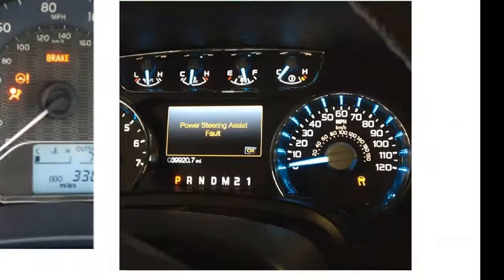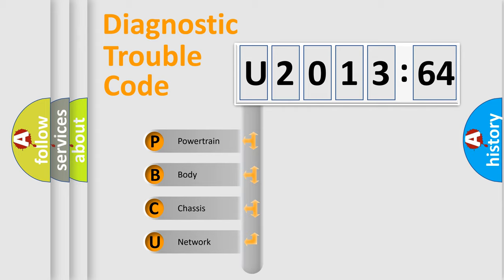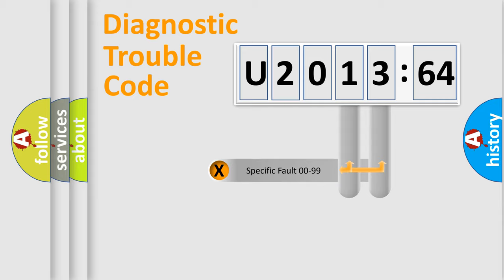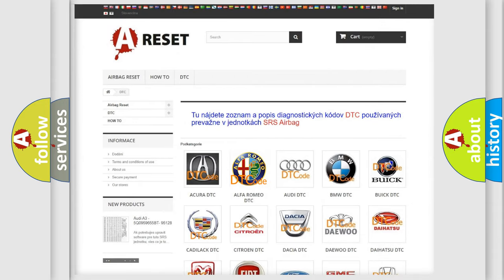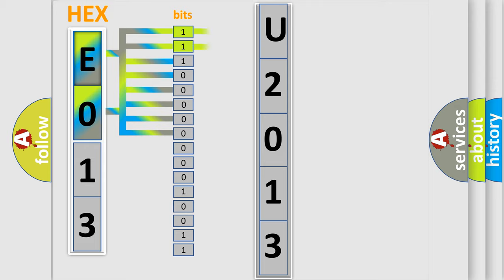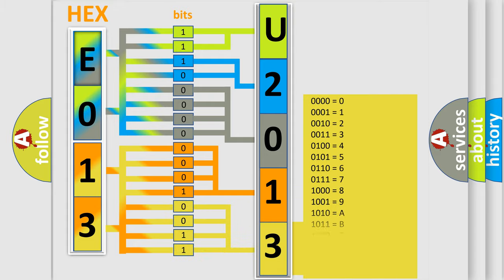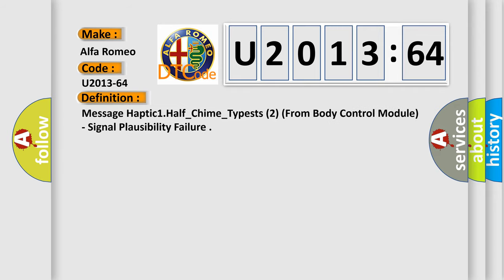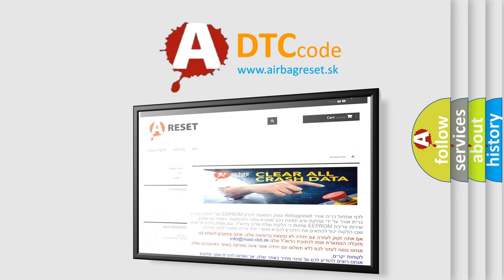DTC Alfa-Romeo U2013-64 Short Explanation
Contents:
0:21 Basic DTC analysis according to OBD2 protocol standard.
1:48 Insight into programming
2:58 A diagnostically understandable description of the Diagnostic Trouble Code
3:05 Basic error definition

Make:
Alfa Romeo
Code:
U2013-64
Definition:
Message Haptic1.Half_Chime_Typests (2) (From Body Control Module) - Signal Plausibility Failure
Failure Type: